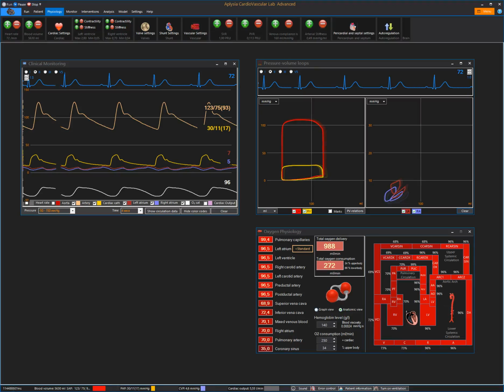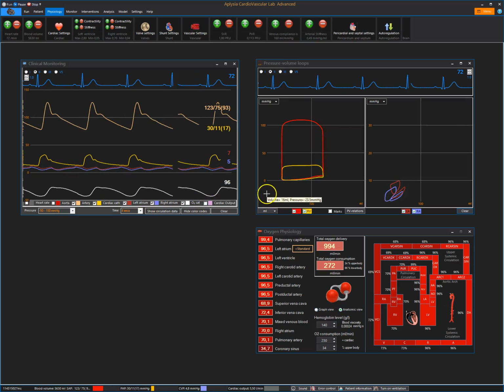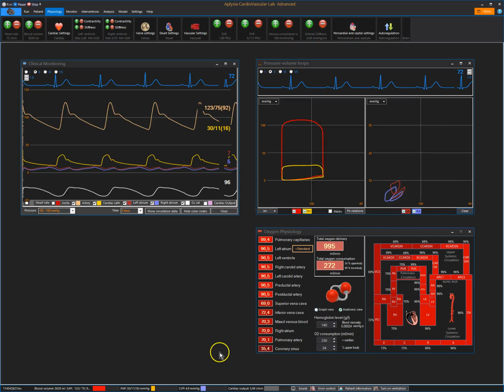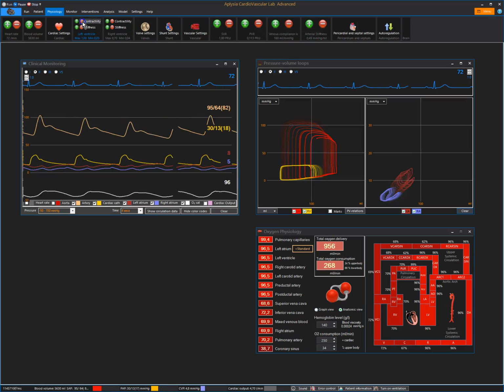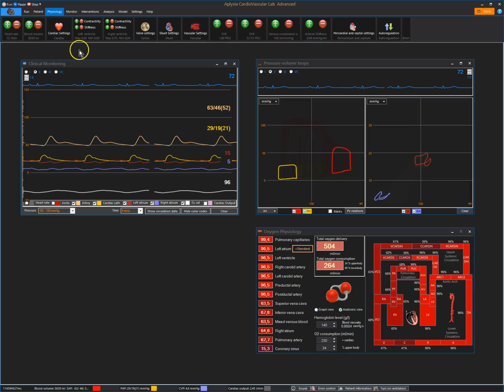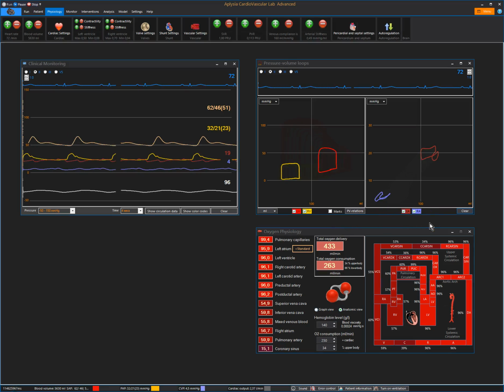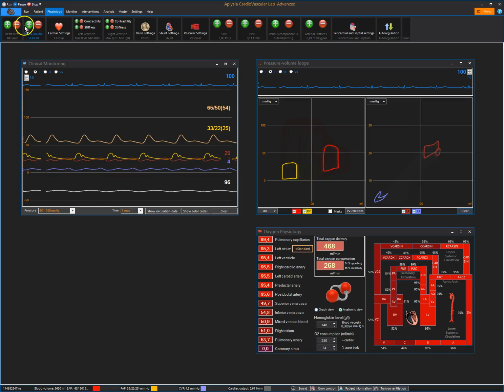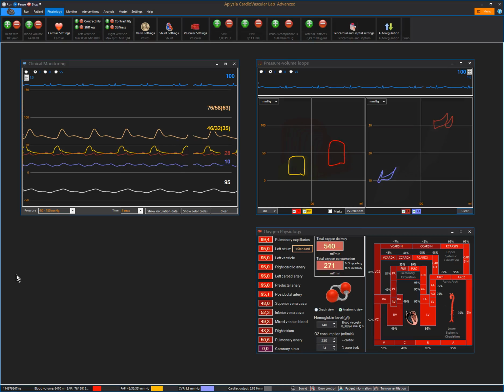LV heart failure (Donker DW et al)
Video 7: Simulation of left ventricular heart failure (PV loops in animation 1)  From Left Ventricular Unloading During Veno-Arterial ECMO: A Simulation Study. Donker DW et al, DOI: 10.1097/MAT.0000000000000755 Copyright ASAIO